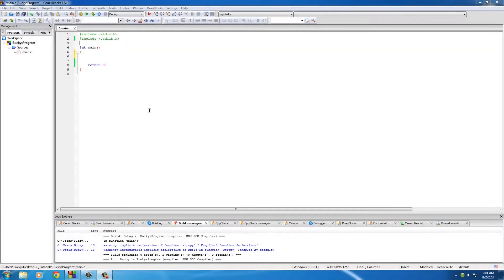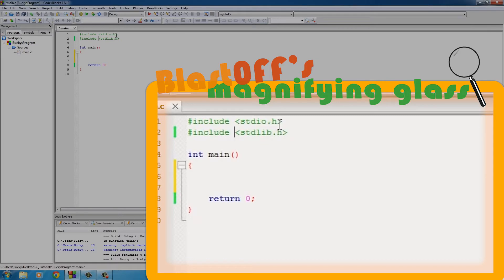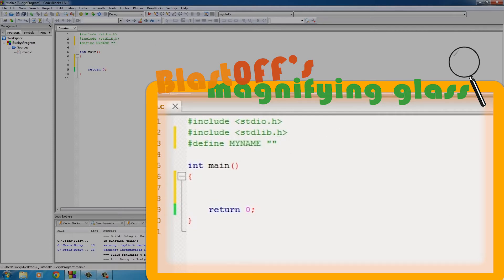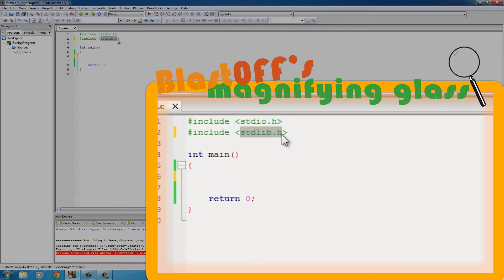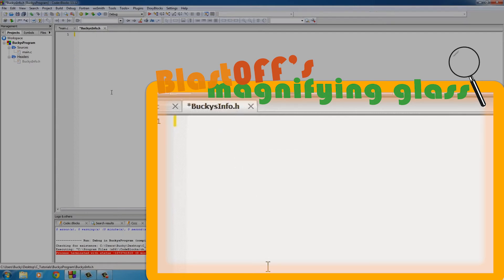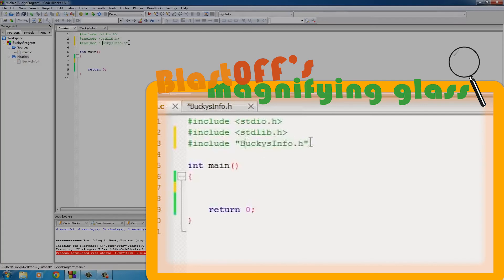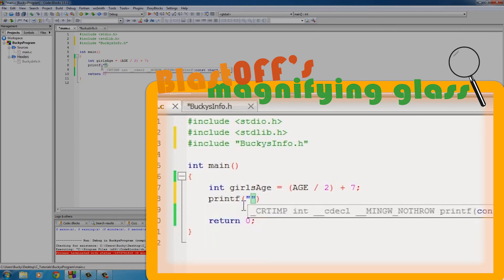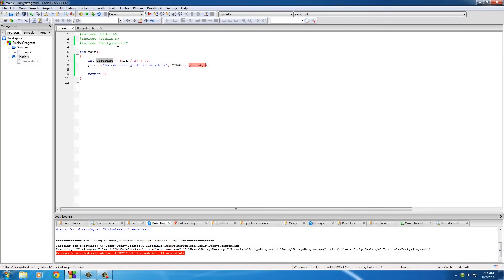C語言Tutorial ( 10- 標頭檔淺談 )-預處理指令&標頭檔的創建及應用!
其實預處理指令包含很多種，而#include 是裡面用法最單純的
如果有興趣了解更多，可以點下方的連結去看看

(連結)
Dev c++ 5.11版下載

影片轉載&翻譯僅做交流學習使用
其版權皆屬原製作者所有
若侵犯著作人版權，請向本人告知，會盡速修正改進^_^

All copyrights belong to their owner.
If this video infringed your copyright, please inform me to correct the issues ASAP.^_^